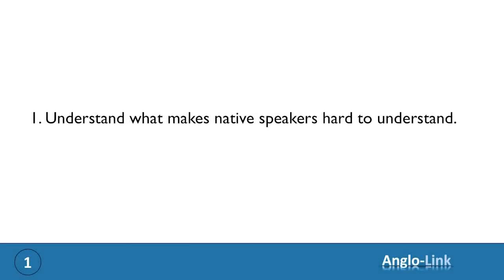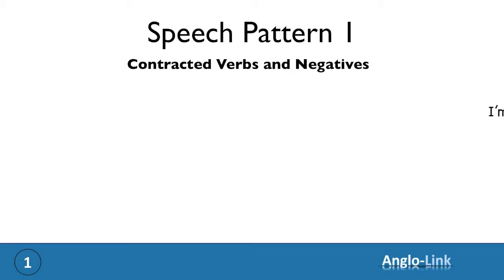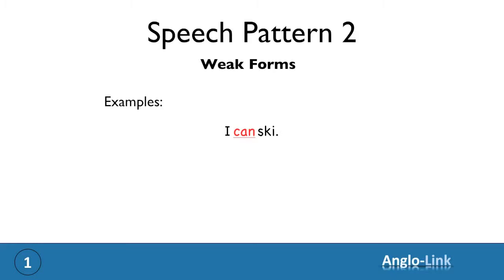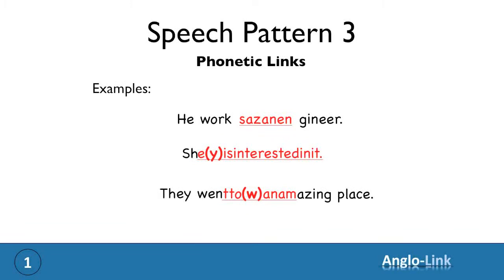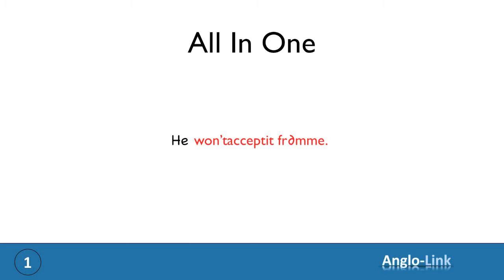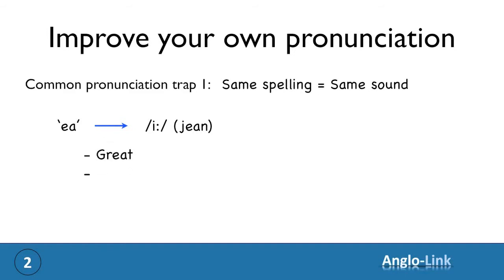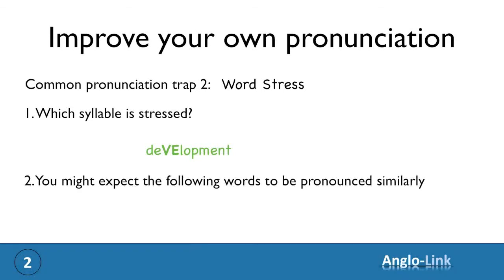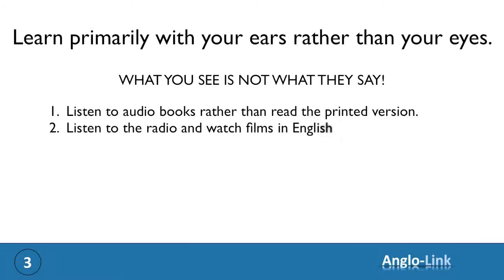Learn English Listening Skills